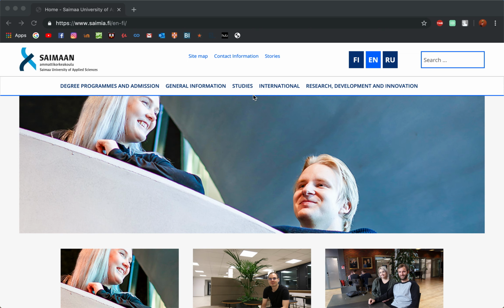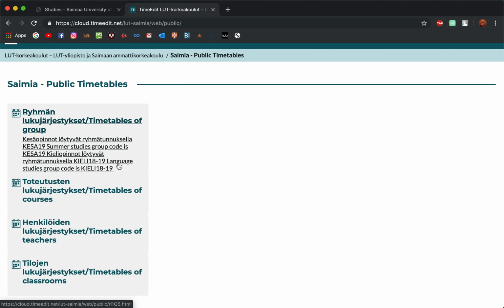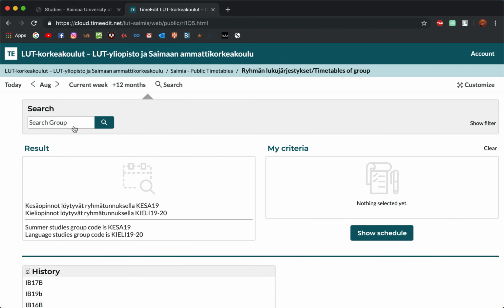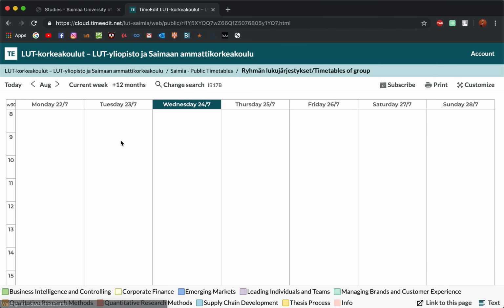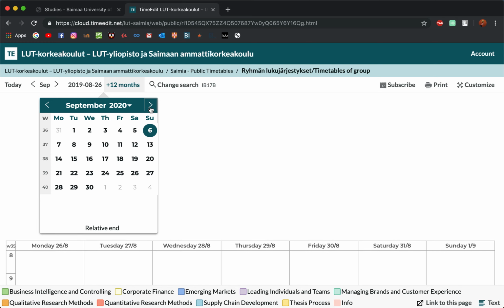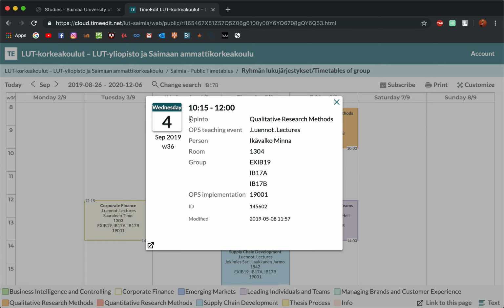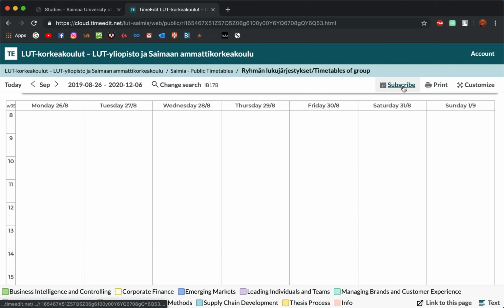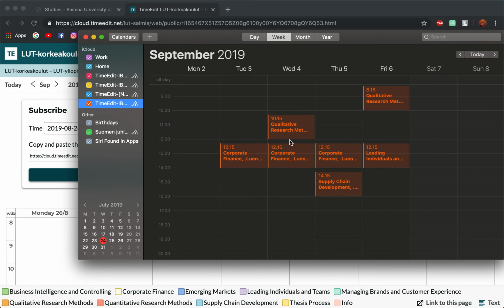How to use TimeEdit